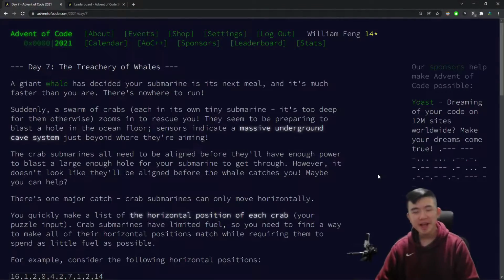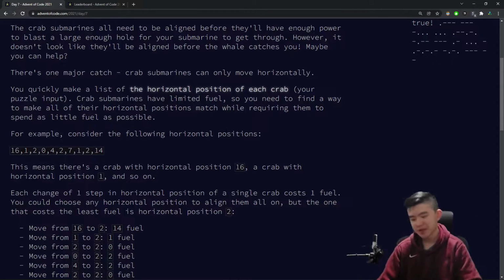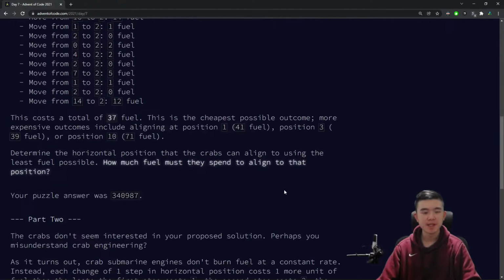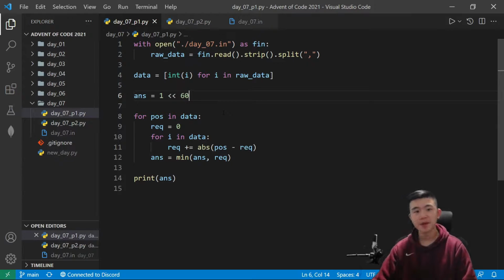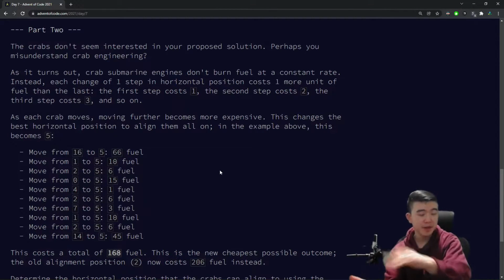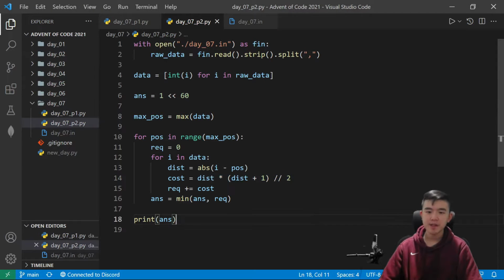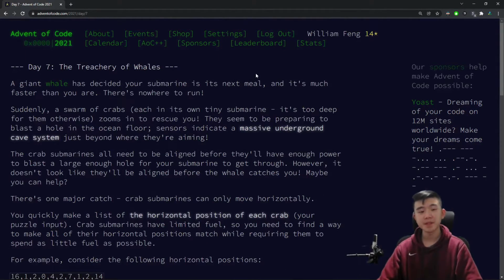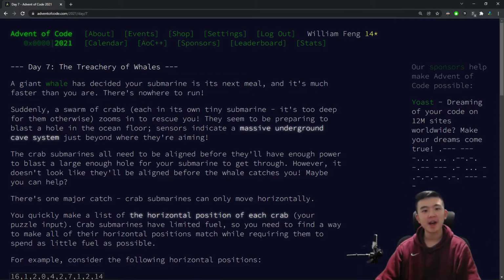Day 7/25: The Treachery of Whales 🐋 | Advent of Code 2021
00:00 Intro
00:32 Solving part 1
02:09 Solving part 2
07:14 Explanations